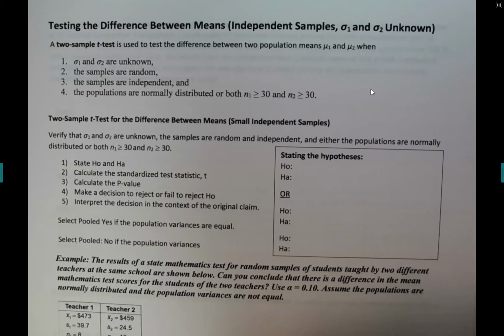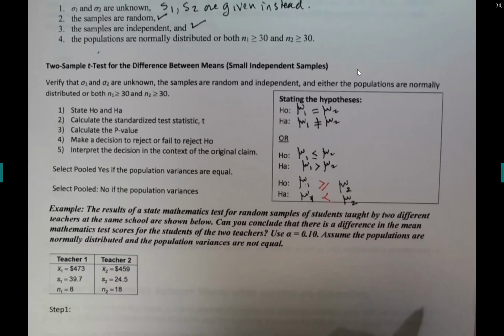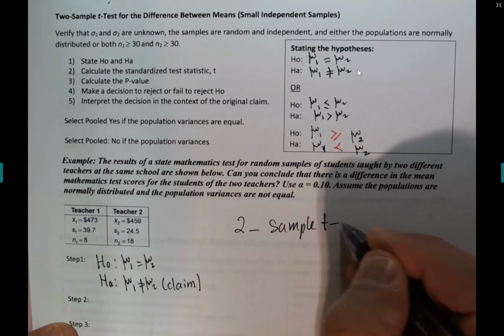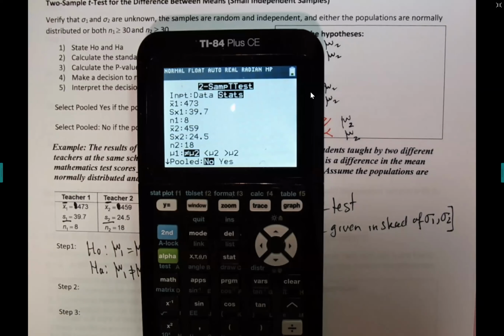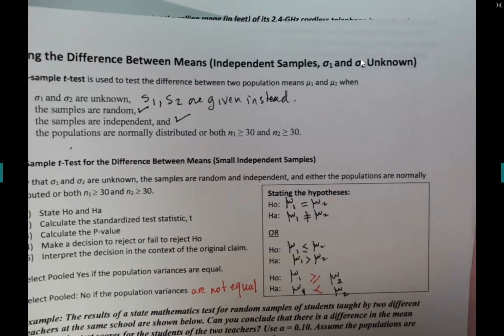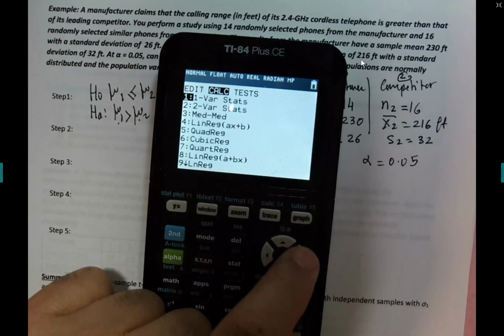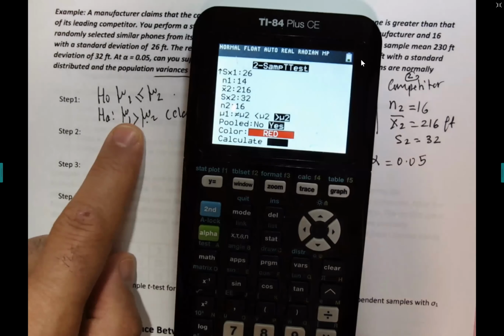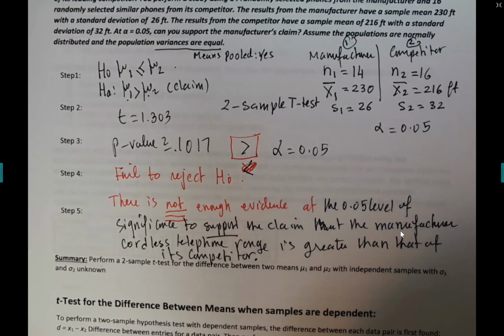Section 8.2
Comparing two means - small samples